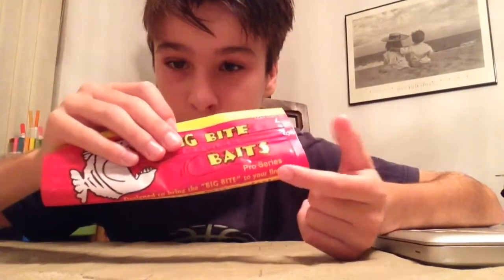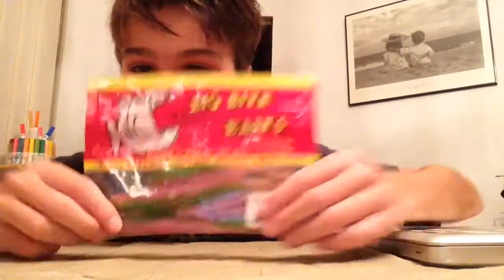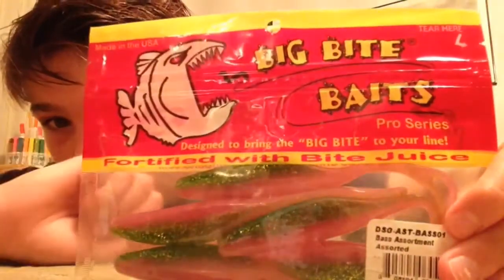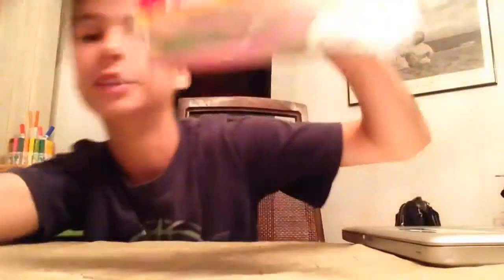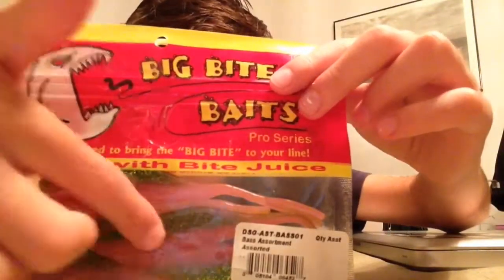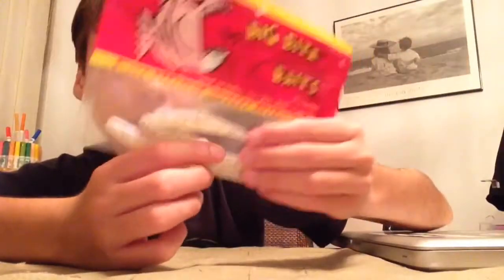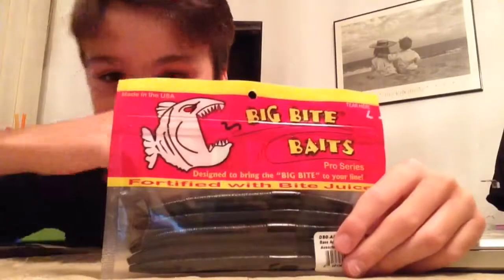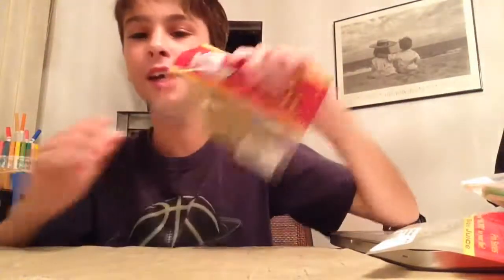Soft plastic haul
Today I went to dicks sporting good and got some new soft plastic cause I have none lol hope you enjoy

Editing software-splice

Cam-my phone